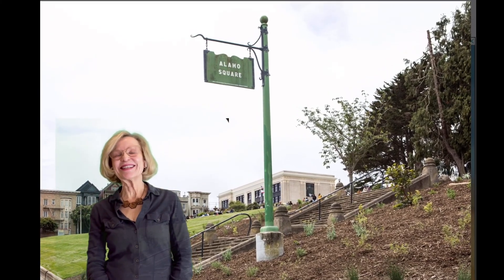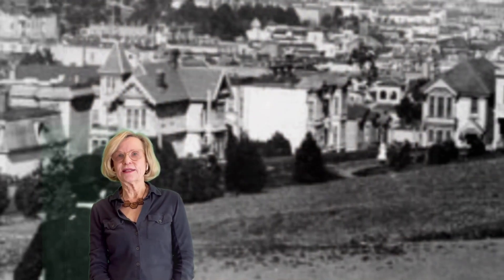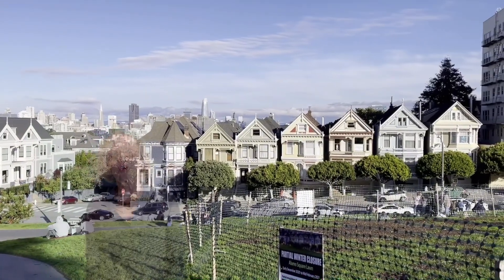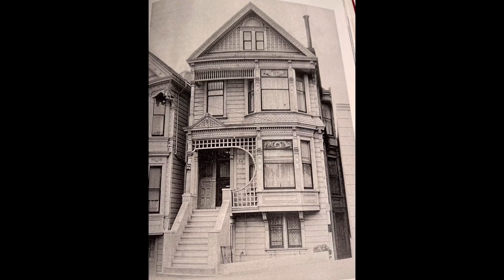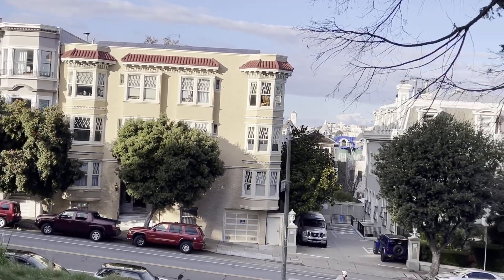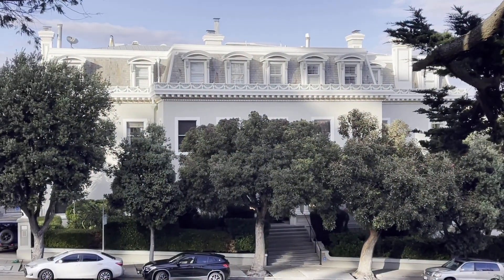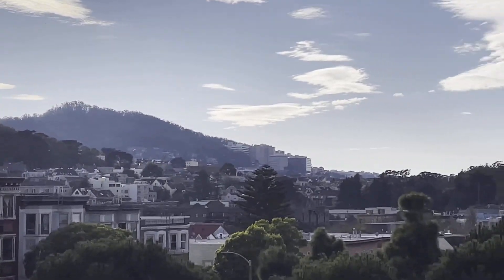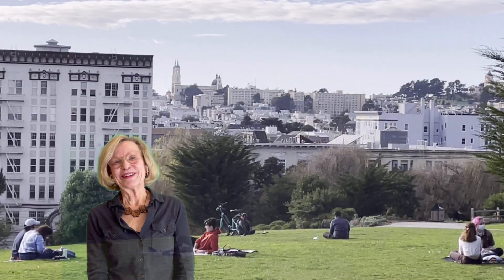Alamo square 2020 12 30 13 29 43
Visit Alamo Square in San Francisco and see the Painted Ladies, as well as other Victorian homes